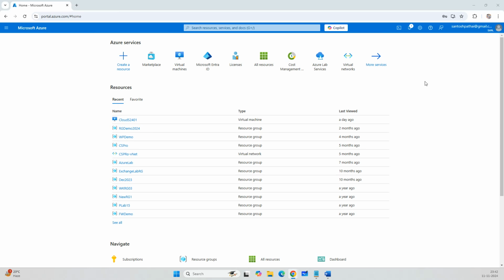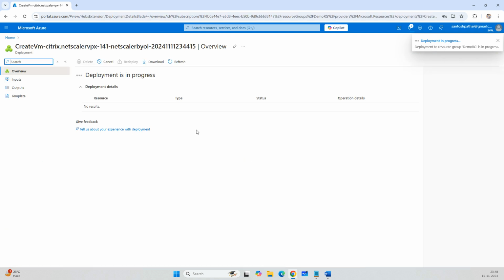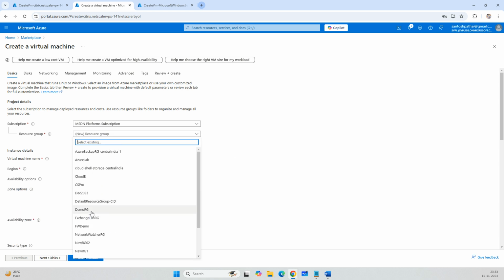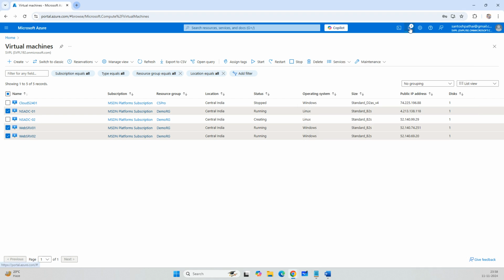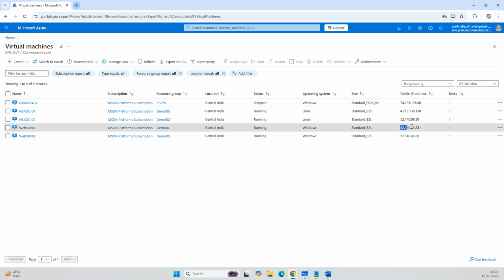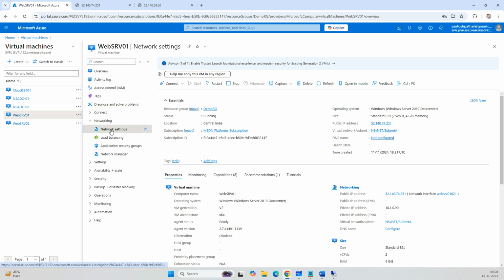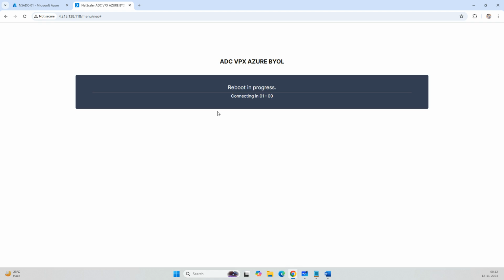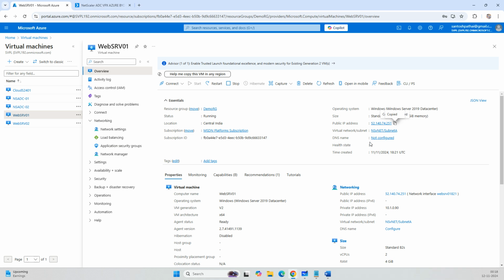Citrix ADC 14.1 Initial Setup and Configuration Guide | Step-by-Step Tutorial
Welcome to our comprehensive tutorial on the Initial Setup and Configuration of Citrix ADC 14.1! In this video, we’ll guide you through everything you need to know to get started with Citrix ADC, from the initial deployment to navigating the management interface and configuring essential settings. This step-by-step tutorial is ideal for beginners looking to set up Citrix ADC for the first time, as well as seasoned administrators who want a refresher on best practices.

What You’ll Learn:
1) Key features and components of Citrix ADC
2) Accessing and navigating the Citrix ADC management console
3) Configuring basic network settings, including IP addresses and subnets
4) Setting up admin accounts and permissions
5) Understanding SSL certificate installation for secure connections
6) Initial load balancing and application delivery settings